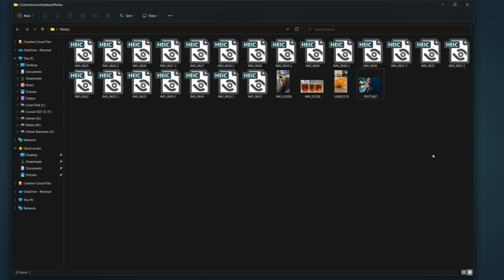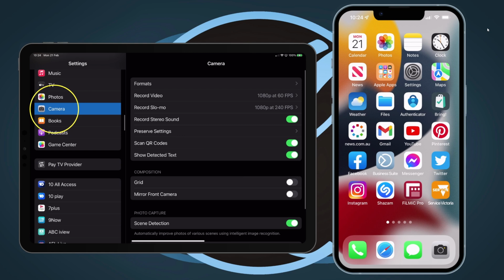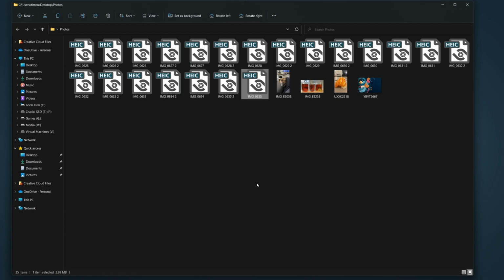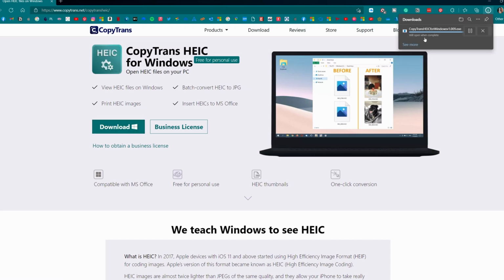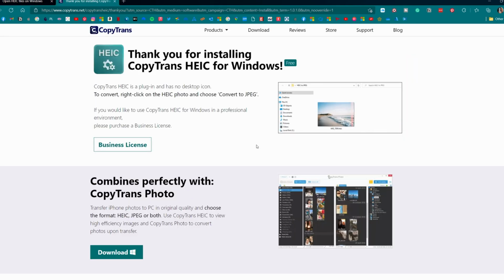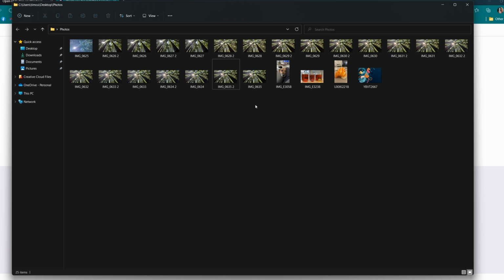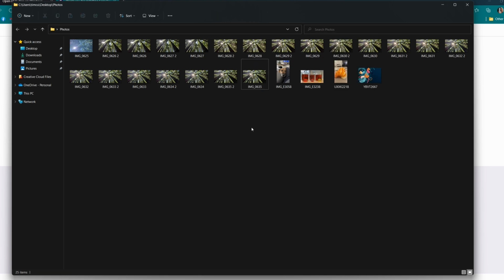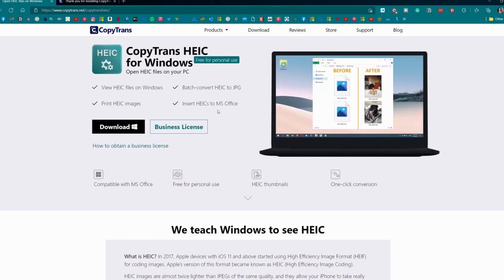How to View Apple HEIC Photos as Thumbnails in Windows Explorer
HEIC is Apple’s proprietary version of the HEIF or High-Efficiency Image File format. This newer file format found on iOS 11 and above using the iPhone and iPad is intended to be a better way to save your pictures as the file sizes are much smaller than jpg. However, Windows Explorer doesn't recognize the file format and you cannot see thumbnails of the images. Here's how you can fix that problem so your iPhone and iPad Photos work just fine in Windows! This works great on Windows 11 too!